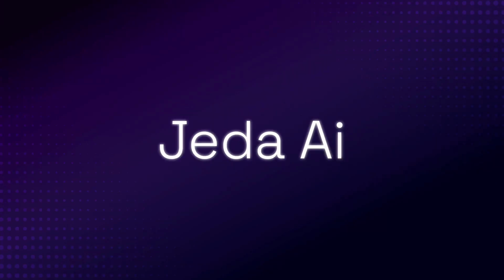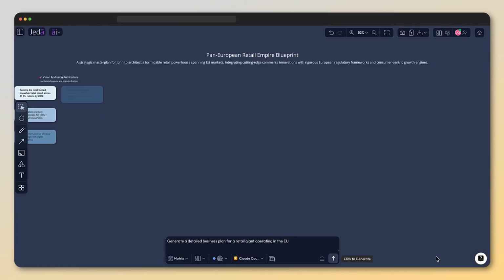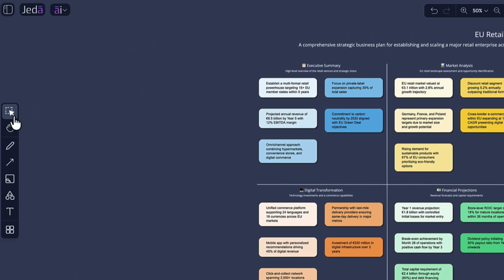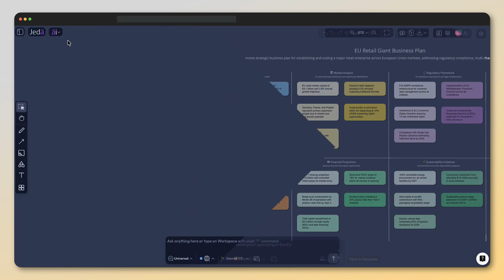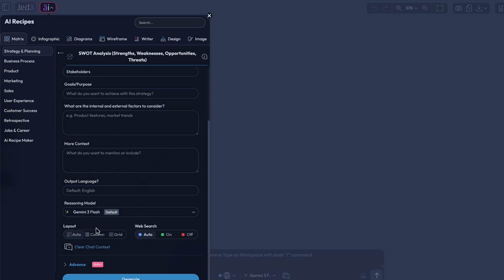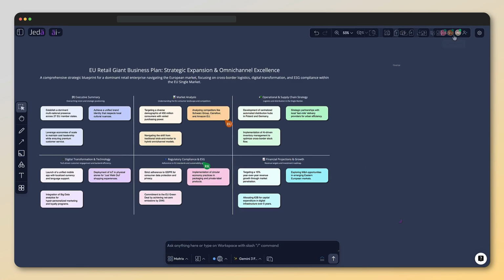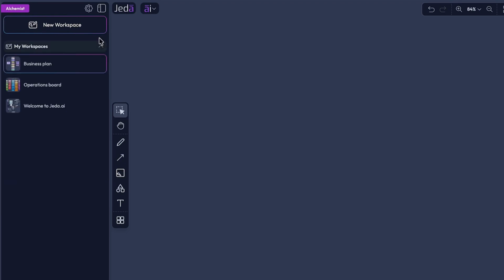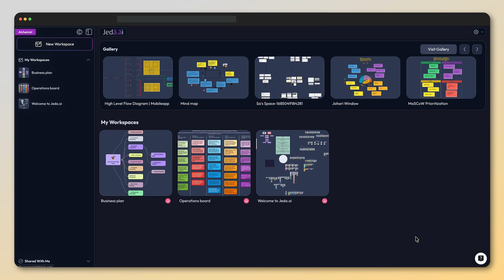Getting Started with Jeda AI | Visual AI Workspace Tutorial with Patented Technology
Learn Getting Started with Jeda AI in under 3 minutes and discover how Jeda.ai helps you turn ideas, files, and prompts into editable visual workspaces. As The First Visual AI Workspace, powered by patented technology, Jeda.ai lets you generate matrices, mind maps, flowcharts, wireframes, and strategy frameworks from one simple prompt.

In this beginner tutorial, you’ll see how to open a workspace, use the Prompt Bar, choose layouts, enable web search, select AI models, and generate your first visual.
You’ll also learn how to modify the canvas with selection tools, pen, brush, arrows, sticky notes, shapes, and connectors.
Then, explore AI Recipes, Multi-LLM workflows, file-based analysis, team collaboration, Follow Me mode, workspace management, Gallery templates, and support.

Get started faster, think visually, and build smarter workflows with Jeda.ai.

Start building visually with Jeda.ai. Compare plans and choose the workflow that fits you: